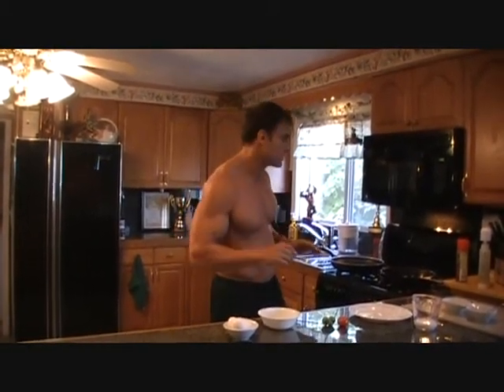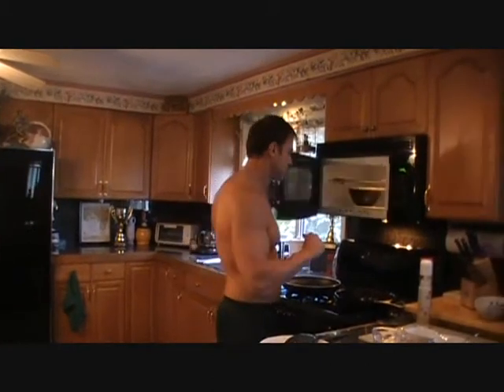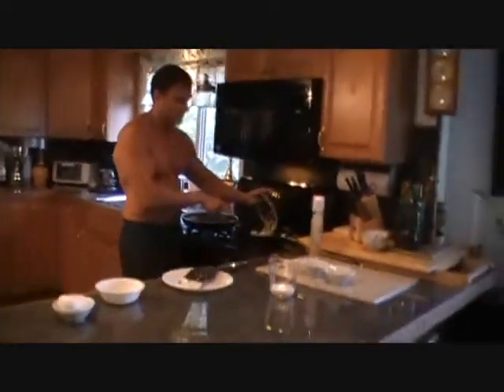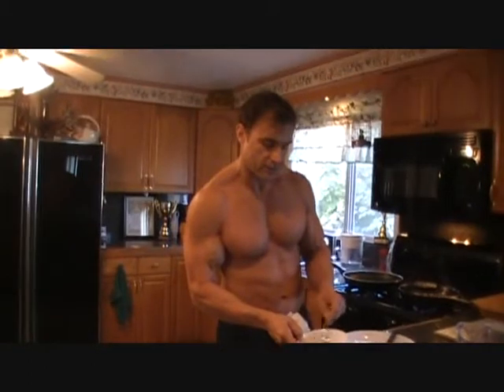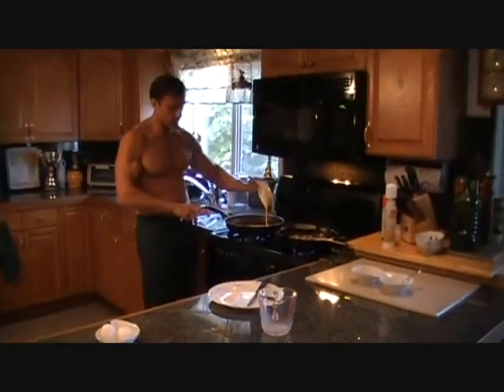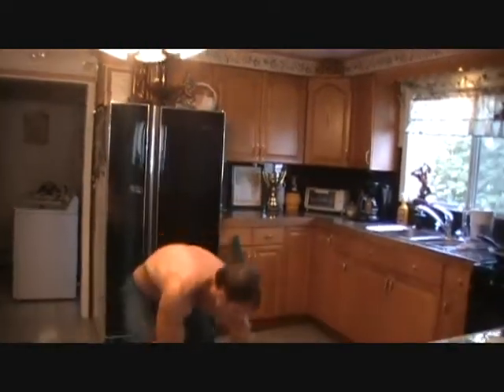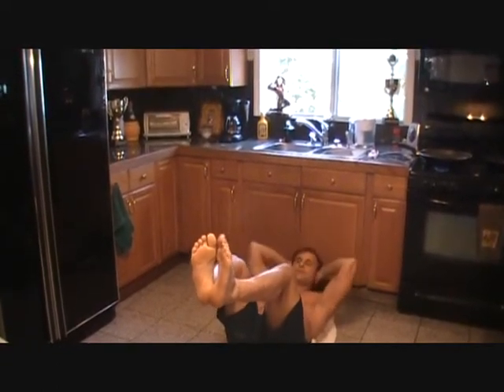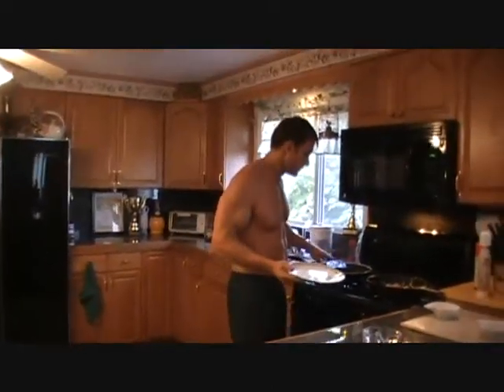Omelet Breakfast & Workout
Wake up to the aroma of a fresh egg omelet. Join Marlo bright and early in his kitchen as he teaches you how to make a healthy breakfast and manage to get that a.m. workout in while you cook. There is always time for a healthy meal and exercise when Marlo shows you how to use your time wisely.